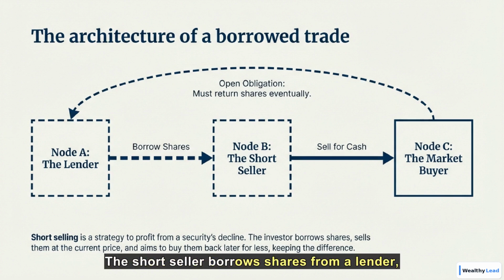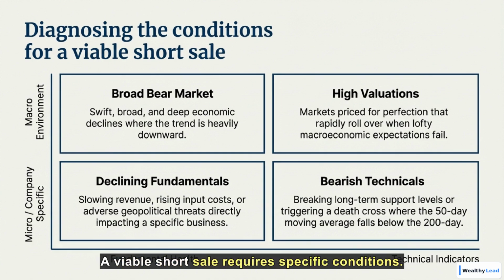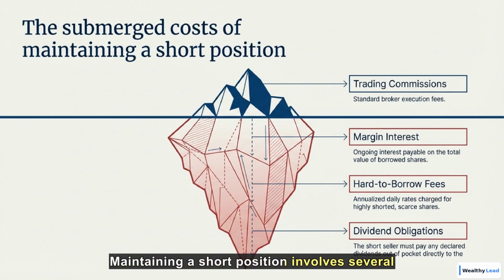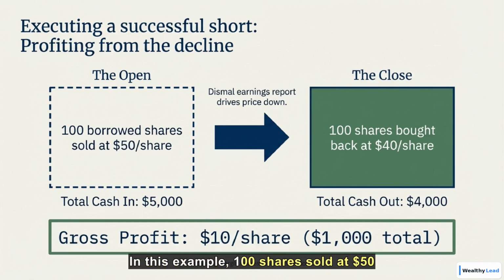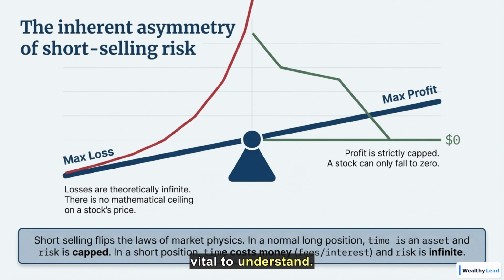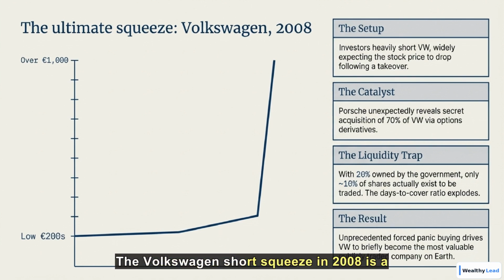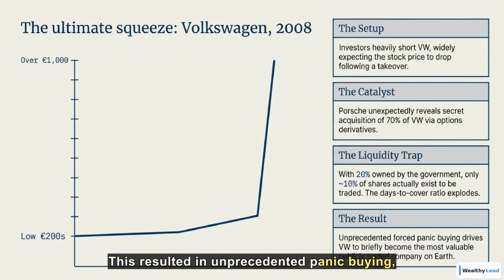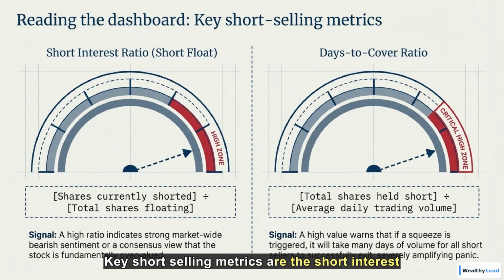What is Short Selling? | Finance in 5 Minutes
Short selling is a trading strategy where investors profit from a stock's price decline by borrowing shares, selling them at the current price, and buying them back later at a lower price. In this episode of Finance in 5 Minutes, we break down the complete mechanics, risks, and real-world implications of short selling — one of the most misunderstood strategies in financial markets.

In this video, you'll learn:
- How short selling works step by step: borrowing shares, selling high, and covering low
- The critical difference between long and short positions
- The full life cycle of a short trade, from opening a margin account to closing the position
- Hidden costs including margin interest, hard-to-borrow fees, and dividend obligations
- Why short selling has unlimited loss potential — and what that really means
- How margin calls and forced liquidation can devastate short sellers
- The anatomy of a short squeeze, including the legendary 2008 Volkswagen squeeze
- Key metrics like short interest ratio and days to cover
- Regulations such as the uptick rule that govern short selling
- Why economists view short selling as a stabilizing market force

Whether you're a beginner trying to understand bearish strategies or an experienced investor looking to hedge your portfolio, understanding short selling is essential. It offers opportunities for profit during market downturns and serves as a powerful hedging tool — but its asymmetric risk profile demands respect and careful risk management.

This video is part of the "Finance in 5 Minutes: Money Terms Explained" series, where we simplify complex financial concepts into clear, visual explanations.